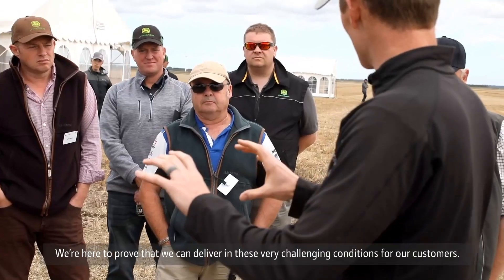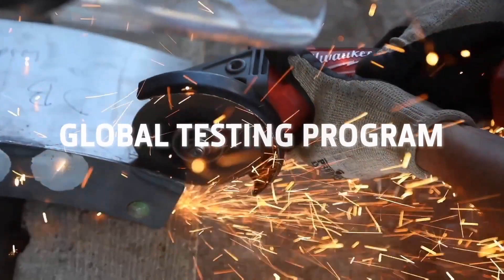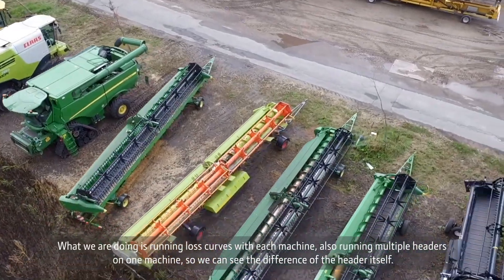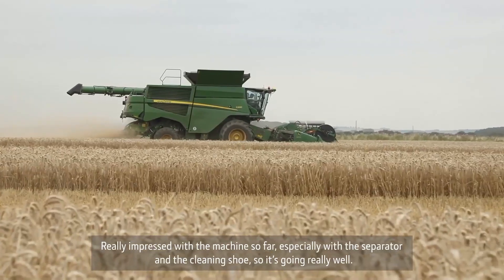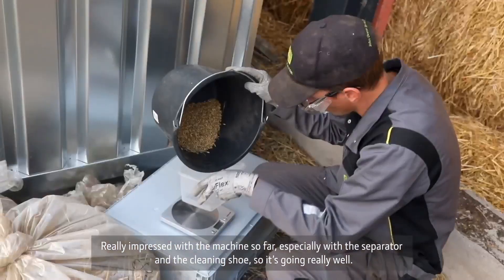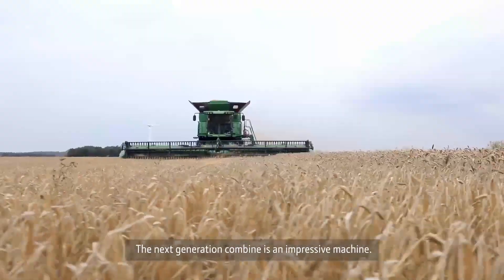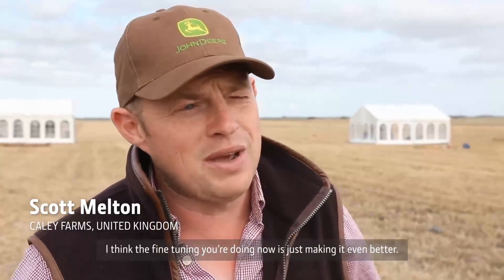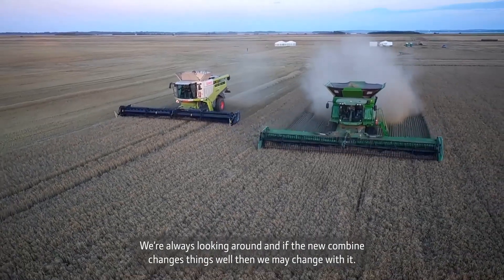The John Deere X9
The X9 is an addition to our combine lineup. The S700 Series is not going away. The X9 is specifically designed for large-acre farmers who need more harvesting capacity. For the majority of farmers, an S700 combine is still the best choice.

Proven precision ag

And just like our proven S700 Series, the X9 also comes with an available suite of technology that keeps efficiency and productivity at the highest possible level. From data tools like Operations Center and JDLink™ Connect, to automation features like Combine Advisor, to guidance options that range from an integrated receiver for hands-free steering to automated turns and tractor/grain cart control — the X9 delivers.

Ayr John Deere, Mazda, Iveco, JCB, ITR, G.E.T. Holden Service
213-217 Queen Street